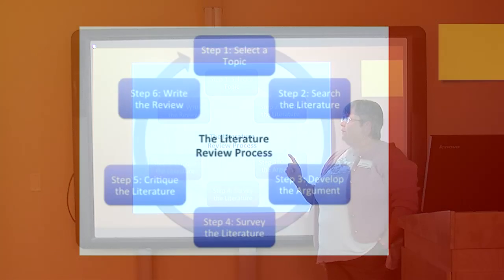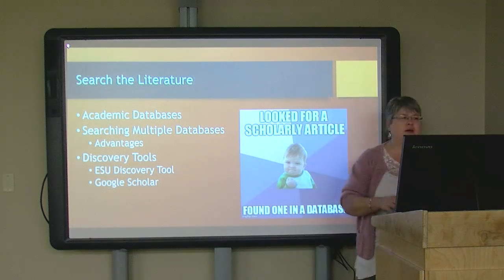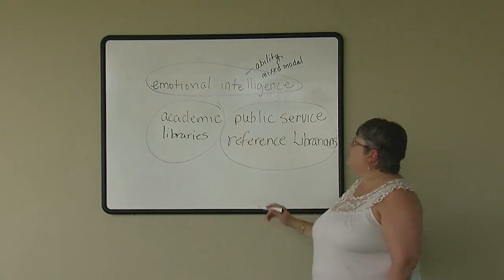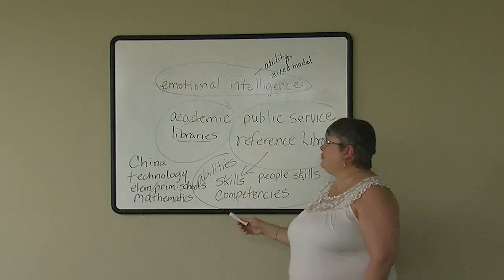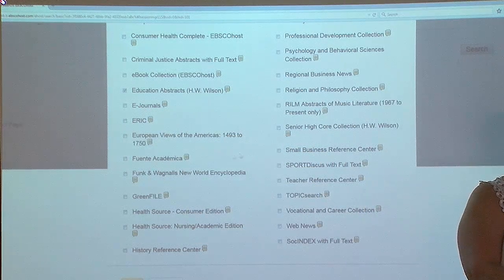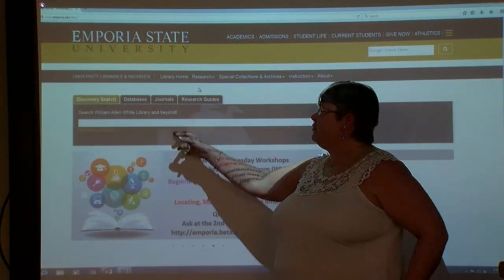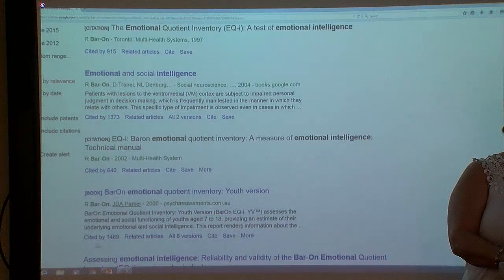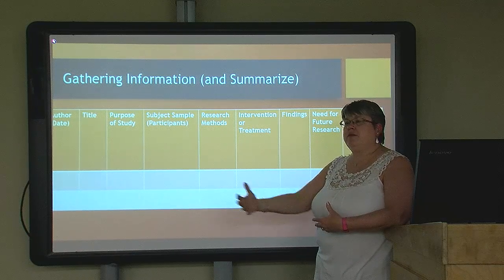Conquer Your Literature Review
Tips and Tricks to Becoming a Better Researcher - Presented by Professor Terri Summey